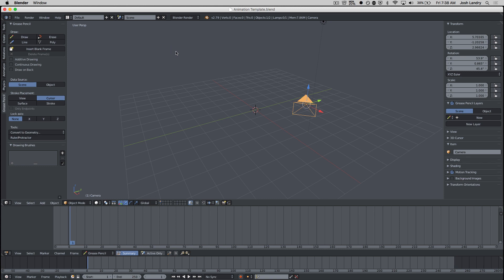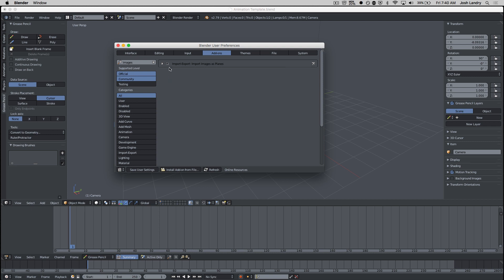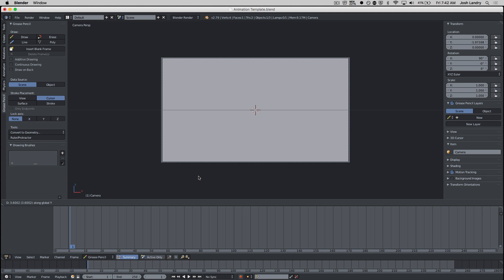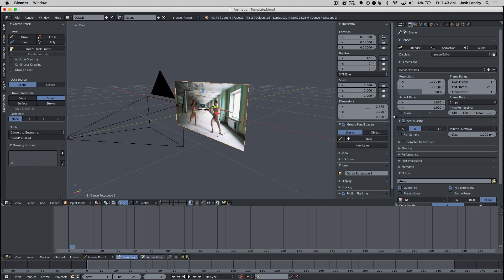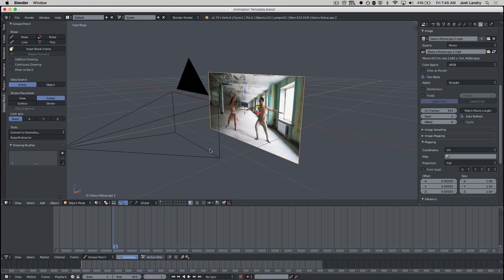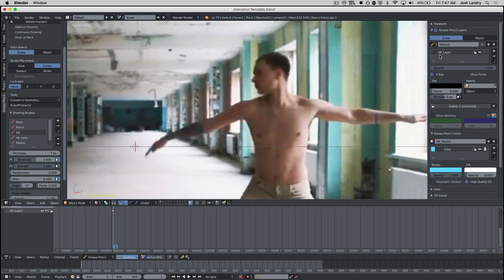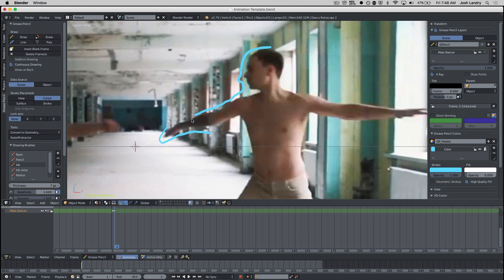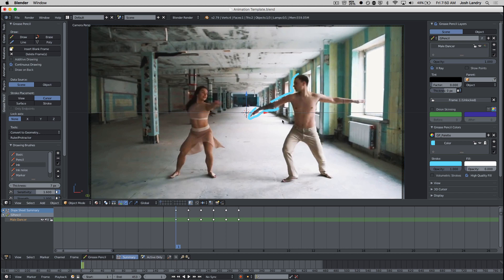Blender GP-Rotoscope Setup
Great Pencil Rotoscoping w/Video Footage